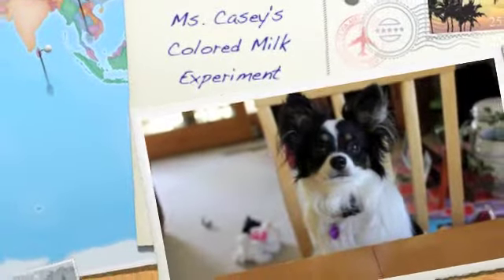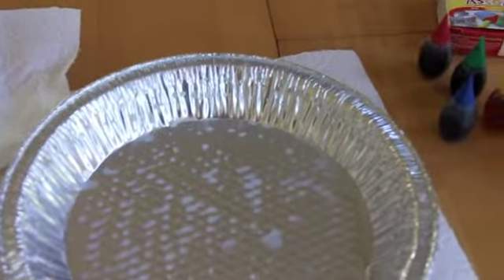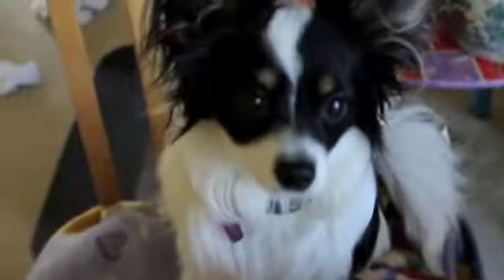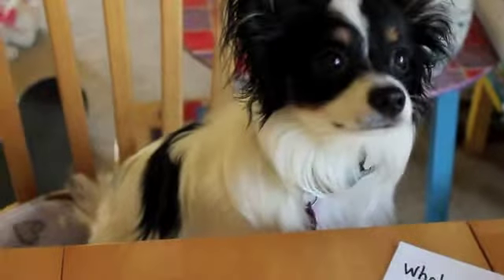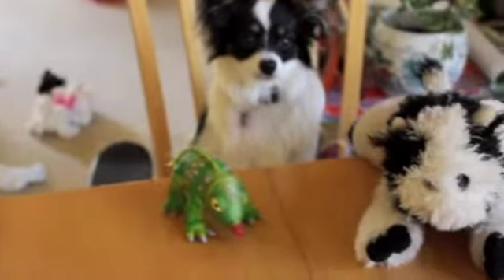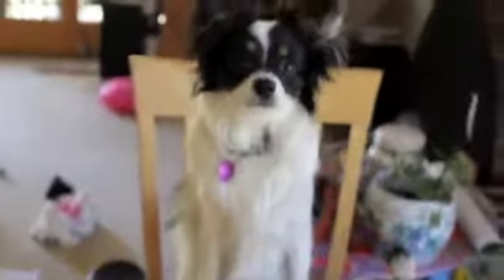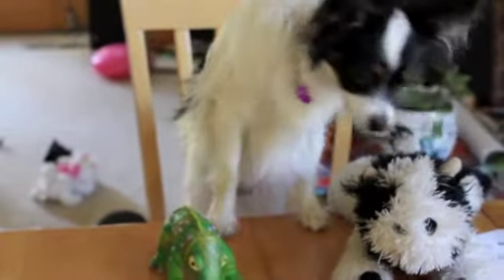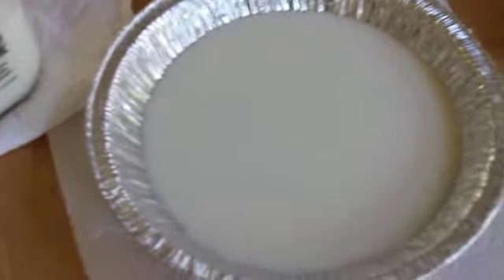Ms. Casey's Colored Milk Experiment with Eevee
A science and community building activity with a burst of color! "Milk is mostly water but it also contains vitamins, minerals, proteins, and tiny droplets of fat suspended in solution. Fats and proteins are sensitive to changes in the surrounding solution (the milk).
The secret of the bursting colors is the chemistry of that tiny drop of soap. Dish soap, because of its bipolar characteristics (nonpolar on one end and polar on the other), weakens the chemical bonds that hold the proteins and fats in solution. The soap's polar, or hydrophilic (water-loving), end dissolves in water, and its hydrophobic (water-fearing) end attaches to a fat globule in the milk. This is when the fun begins.